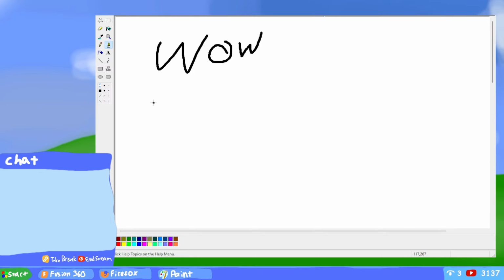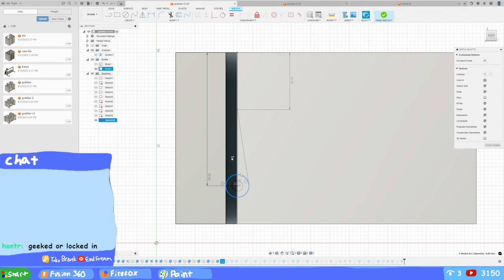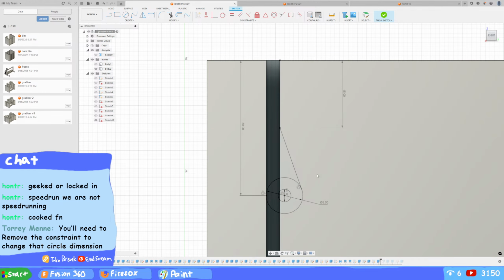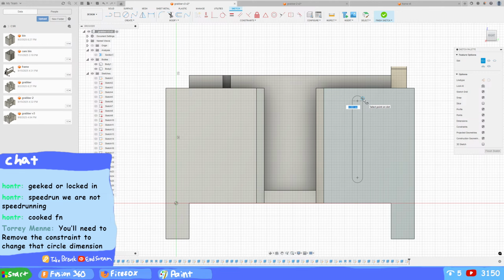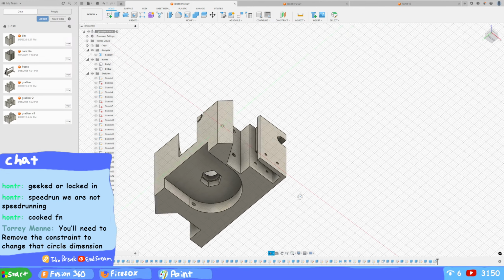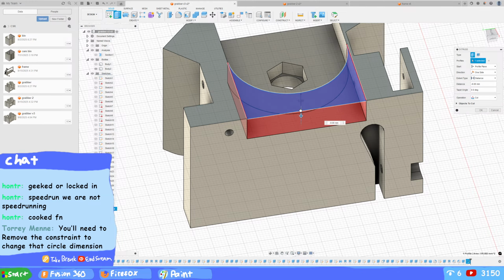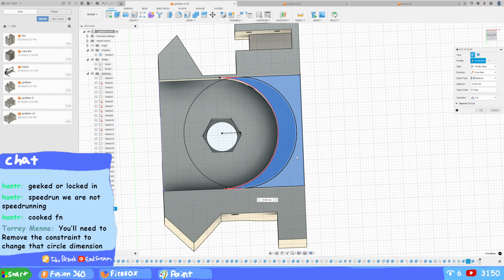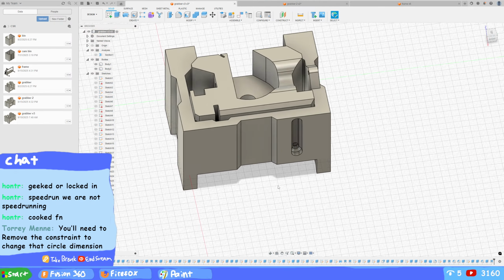Making a Card Sorting Robot Part 8.5 - Grabber Continued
Using Autodesk Fusion and a 3d printer to design and print a card sorting robot. Also yapping about random stuff.
Note: I am not a mechanical engineer. I am a computer science student. Also, I know that I'm supposed to be modeling parametrically. I'm just not because this is supposed to be a quick version 0 of the machine.